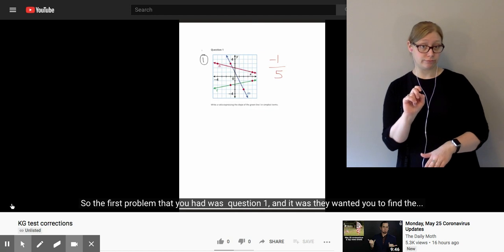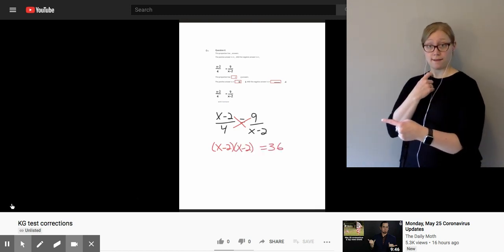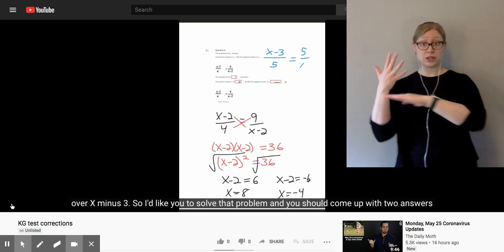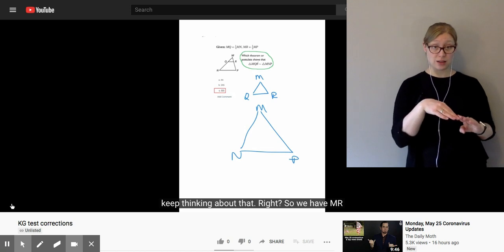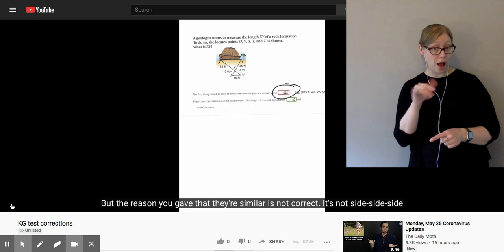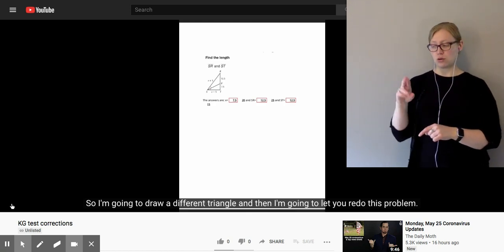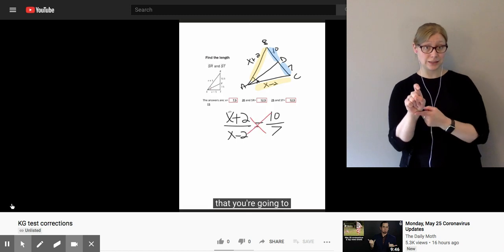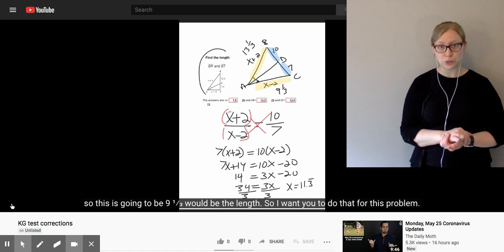KG test corrections - Interpreted/Captioned